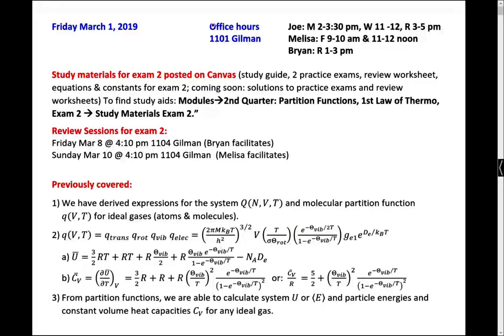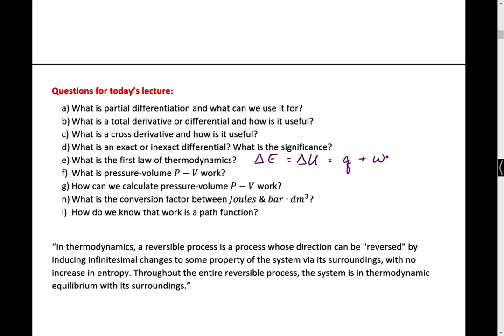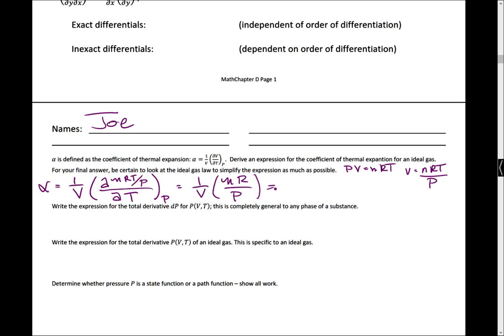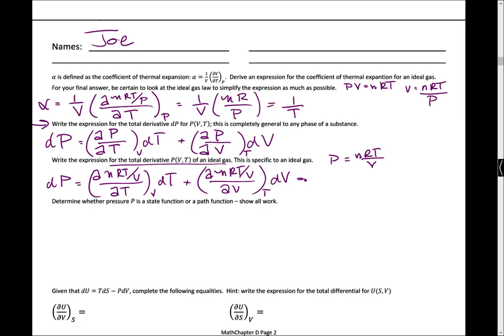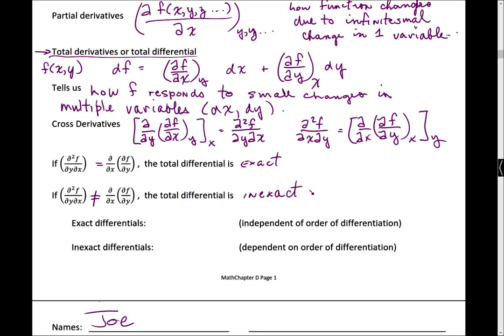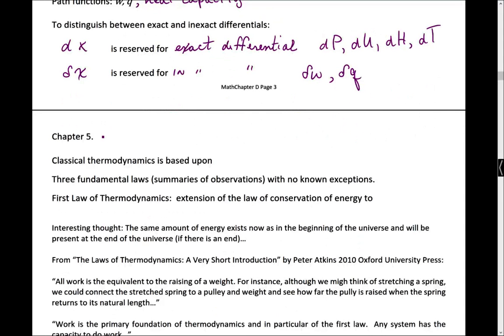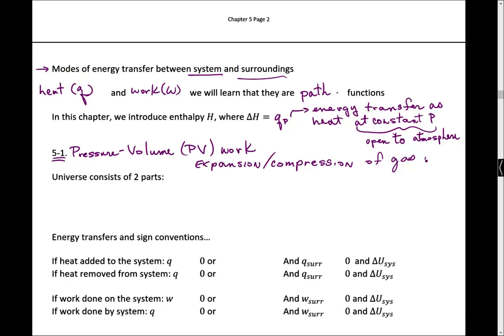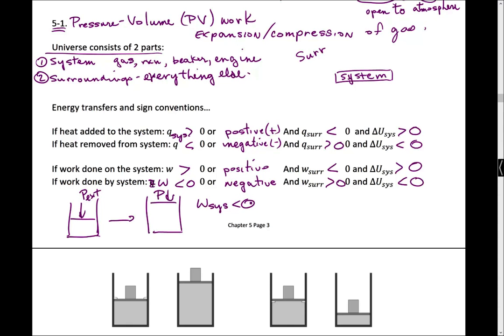Lecture 19 Mar 1 (Friday)